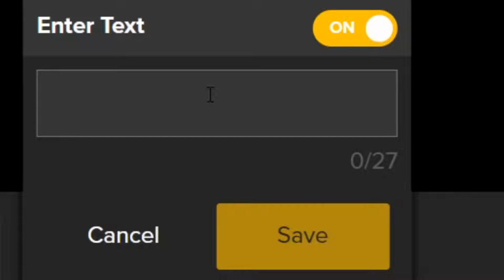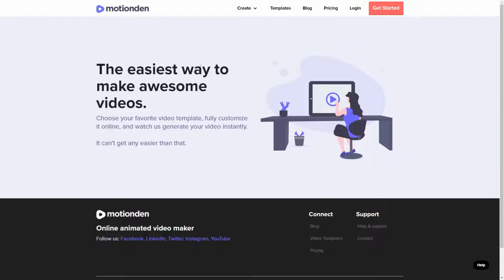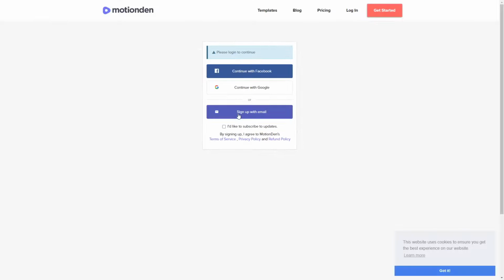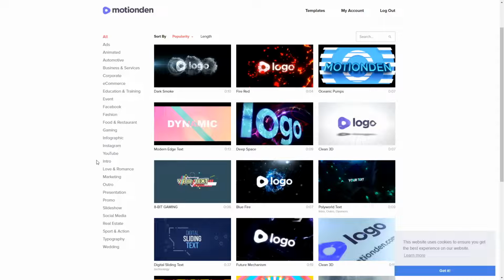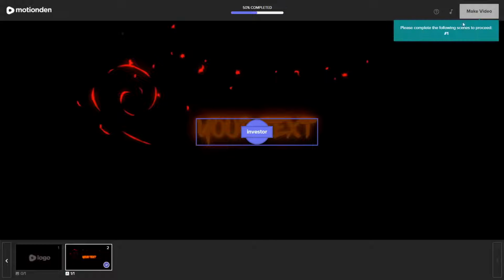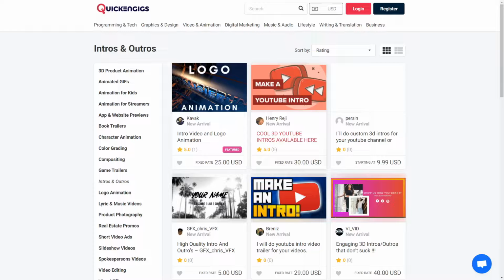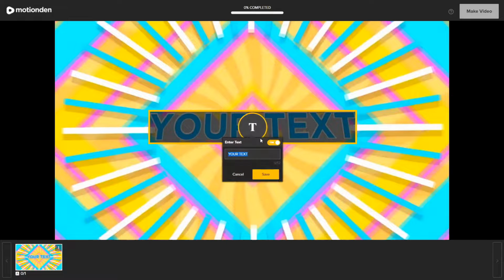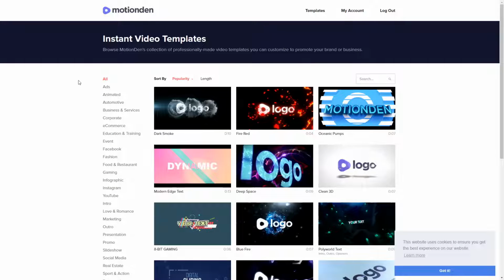Earn $30 to $50 per minute just typing works Online 2022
Earn $30 Per Word You Type (Make Money Online 2022)
From $0 To $5000+ In 30 Days: